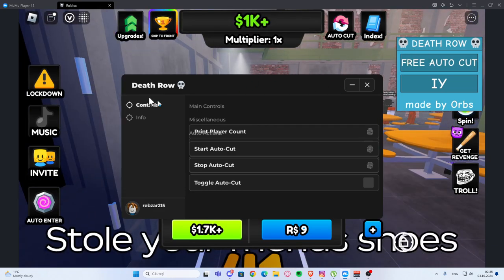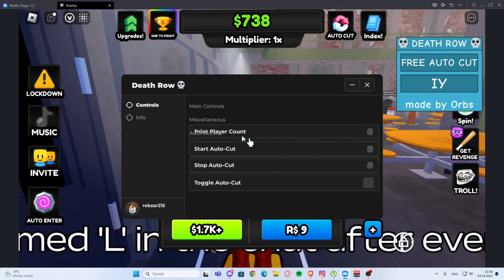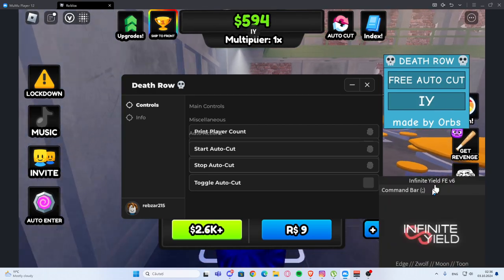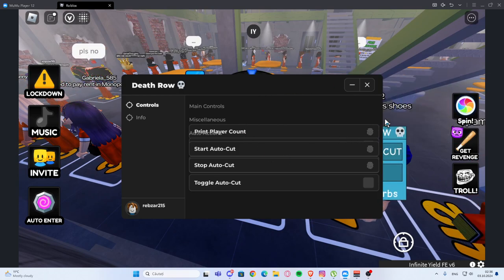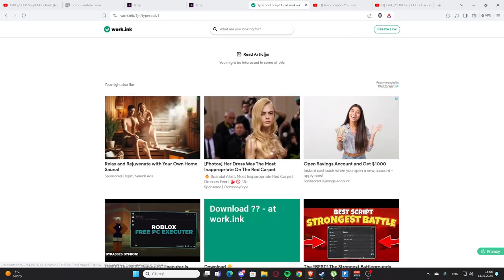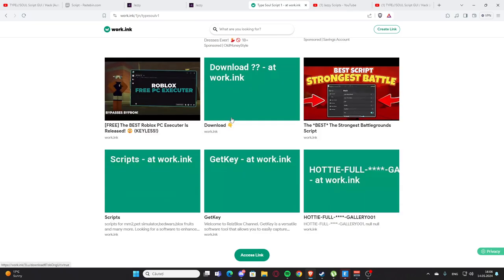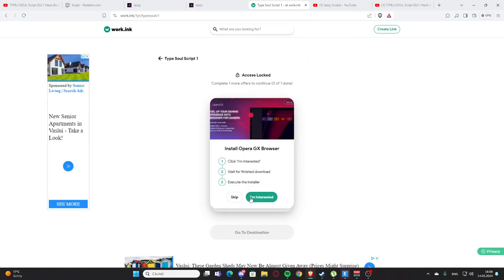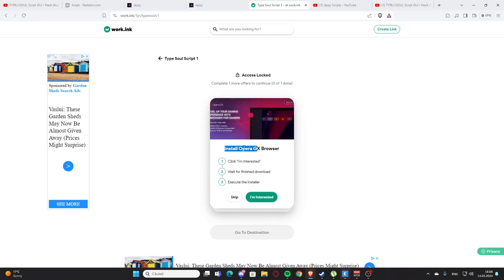Death Row Script GUI / Hack (Auto Farm, Inf Money, Auto Cut, And More) *PASTEBIN 2024*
New Roblox Death Row Script Gui Whit Auto Farm Auto Cut Inf Money/Points Esp Tp And Much More!
Credits to first script : Dm to claim!

Timestamps:
0:00 Intro
0:14 Script One
3:44 Get Scripts
Topics:

Enjoy :D !